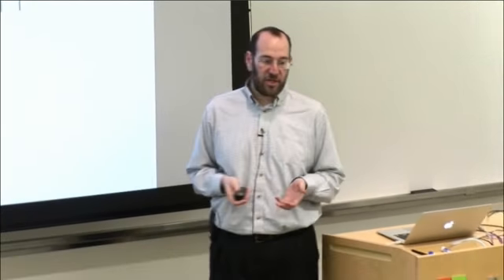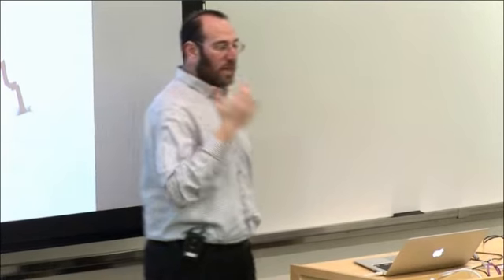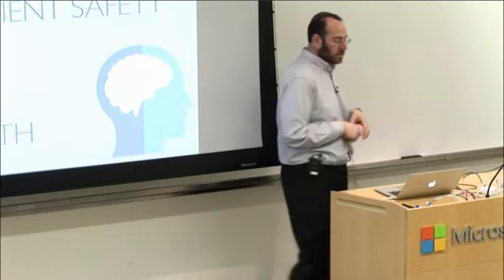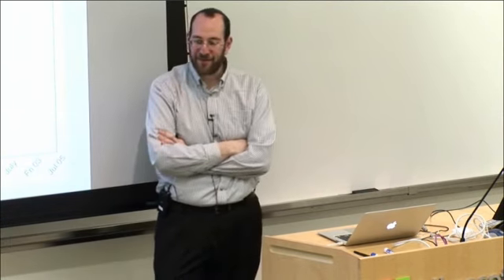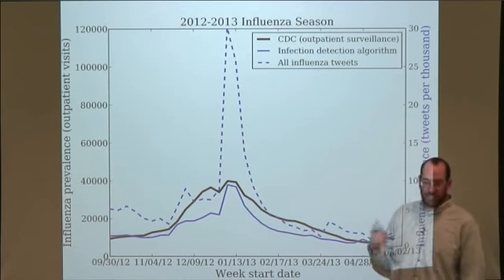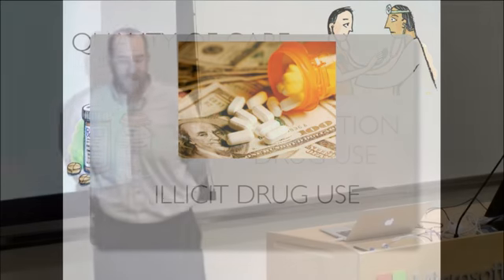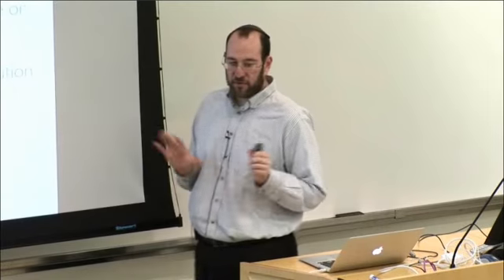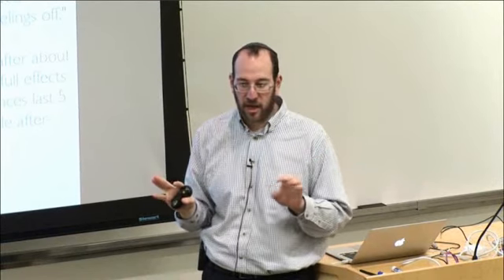Opportunities from Social Media Data for Public Health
Twitter and other social media sites contain a wealth of information about populations and has been used to track sentiment towards products, measure political attitudes, and study social linguistics. In this talk, we investigate the potential for Twitter and social media to impact public health research. Broadly, we explore a range of applications for which social media may hold relevant data, including disease surveillance, public safety, and drug usage patterns. To uncover these trends, we develop new statistical models that can reveal trends and patterns of interest to public health from vast quantities of data. Our results suggest that social media has broad applicability for public health research.